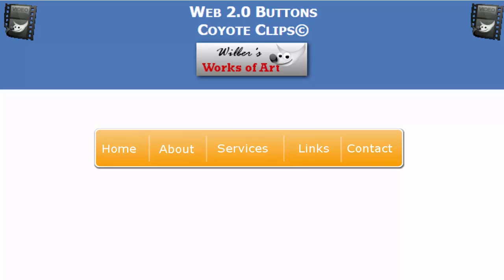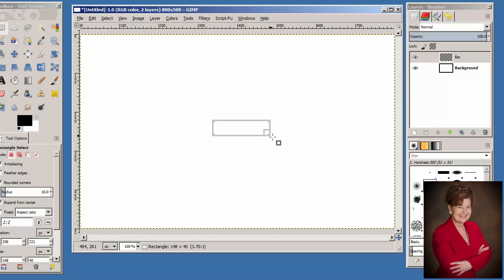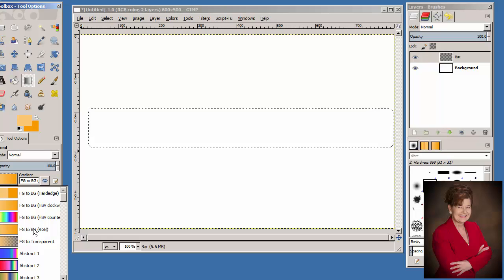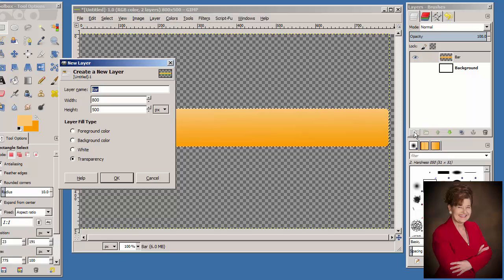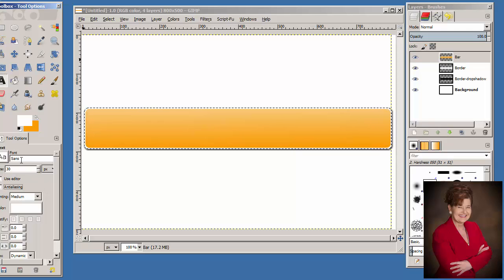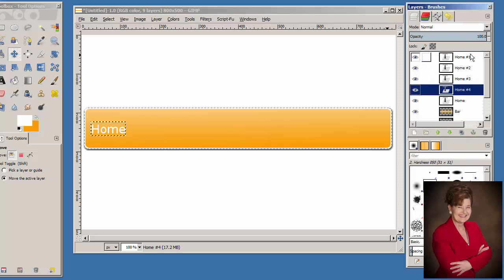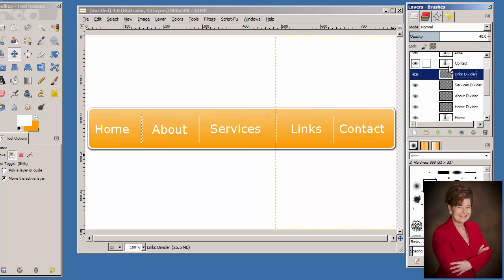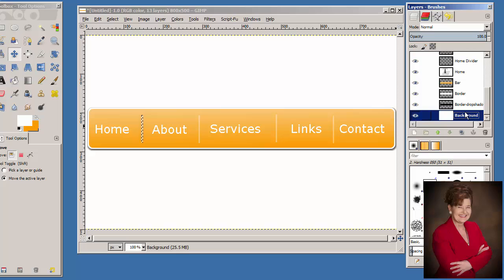Buttons Horizontal Navigation Menu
Coyote Clips video demonstrating a horizontal navigation menu with hotspots